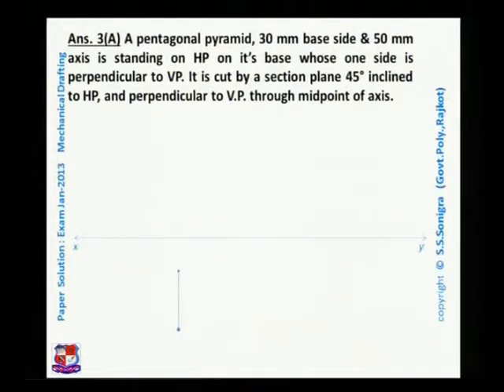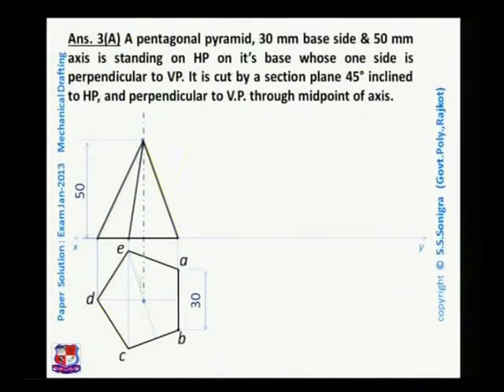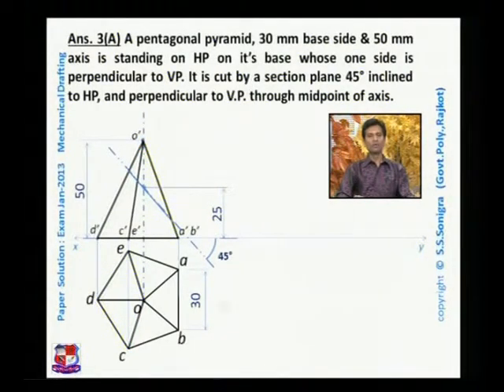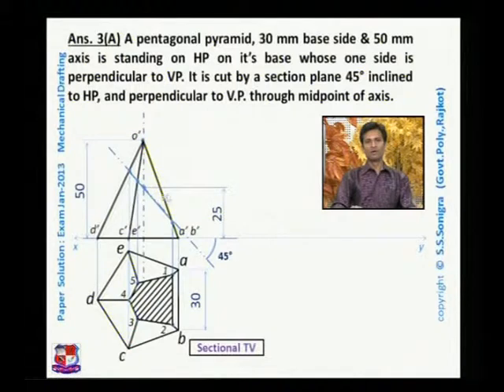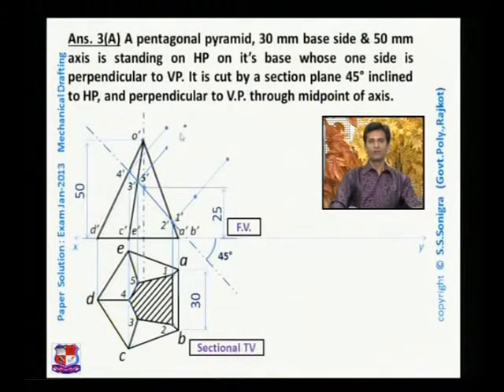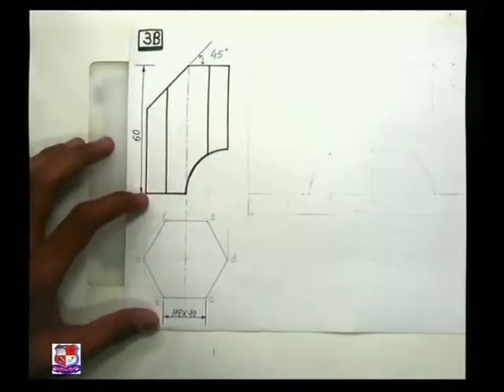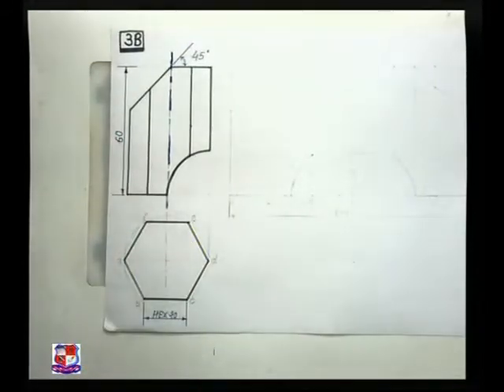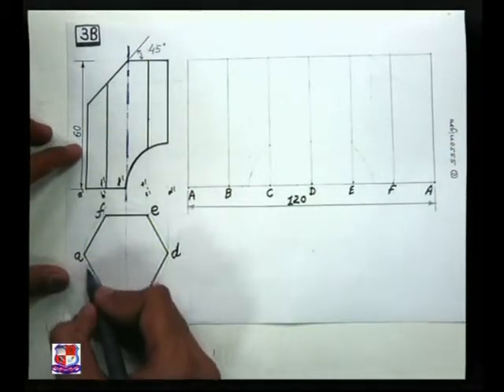Sonigra Sunilkumar Mechanical Drafting GTU Question Paper with Solution 2